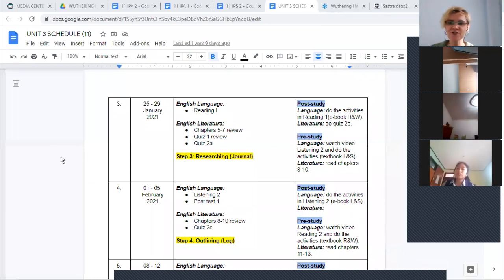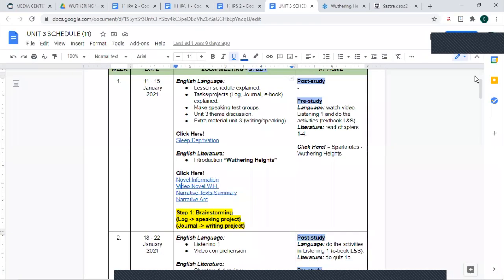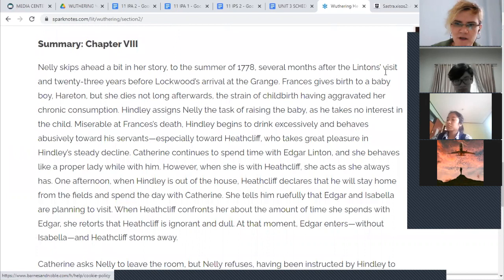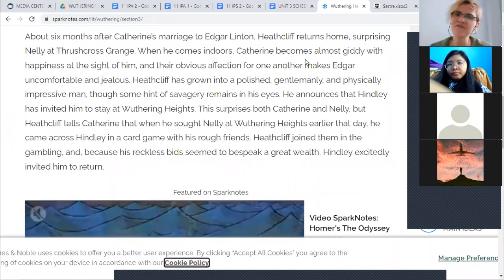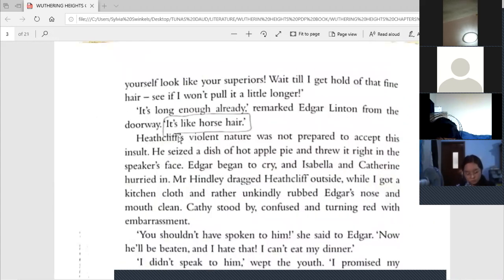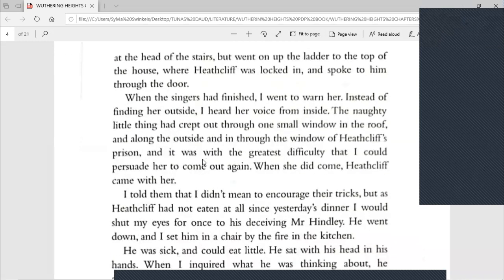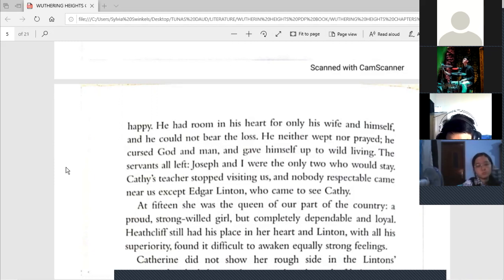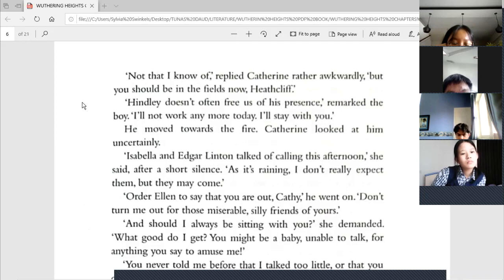SMAS TUNAS DAUD-GRADE 11-ENGLISH LITERATURE-CHAPTERS 8-10 (05-02-21)